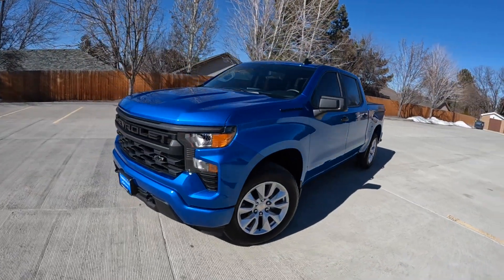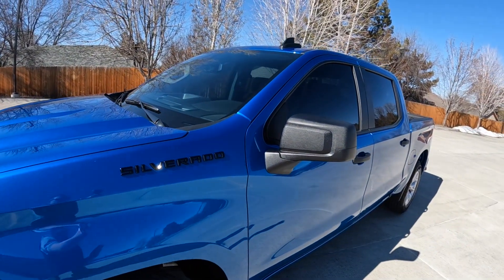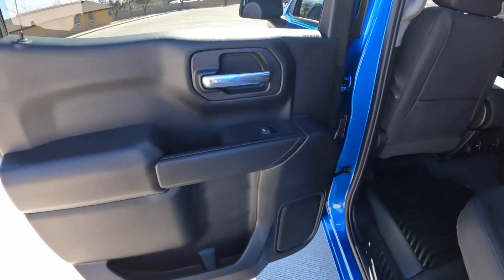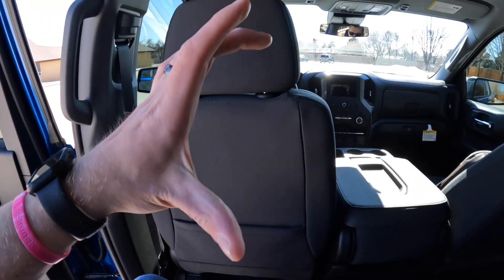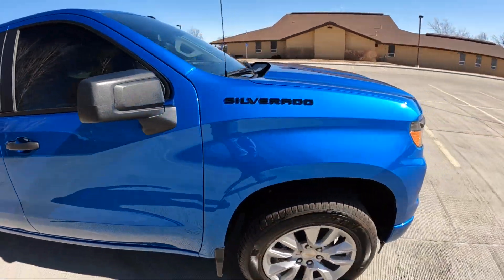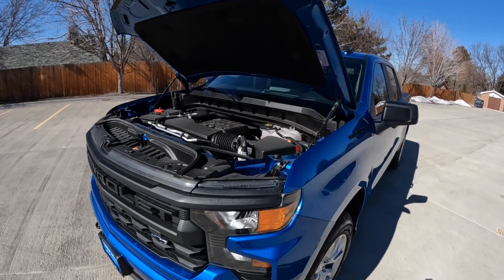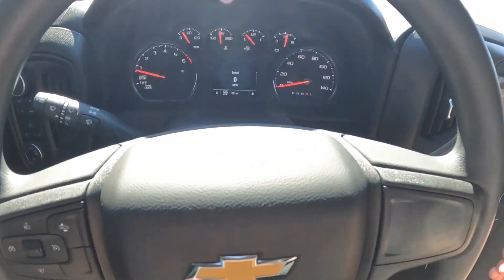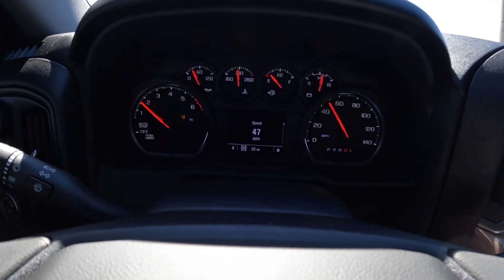2023 Silverado Custom 2.7 Turbo Full Review in Glacier Blue with a FAST 0-60!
What’s up guys! Here’s another 2023 Chevy Silverado Review! This one is a Custom with the 2.7 Turbo spiny boy! It’s a pretty stout 4 cylinder mates to the 8 speed automatic. Overall it’s a pretty sweet truck and in Glacier Blue Metallic a good looking one as well!